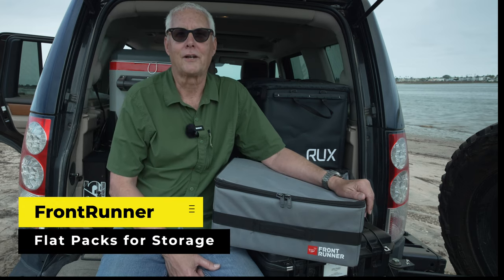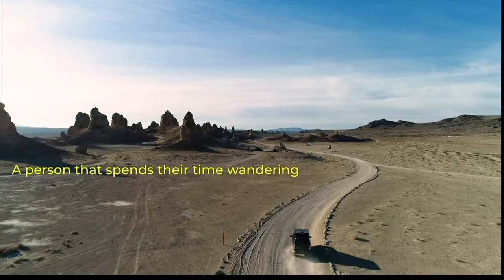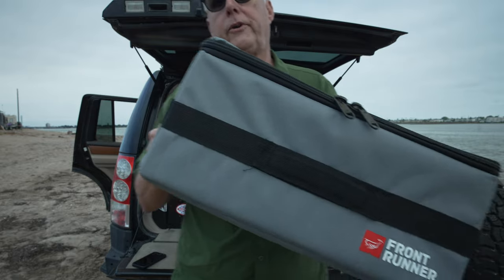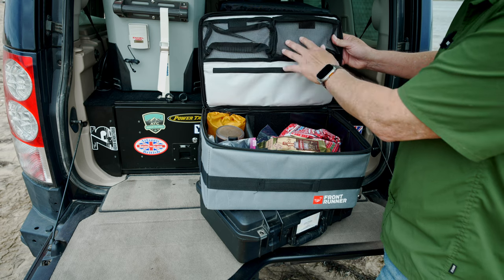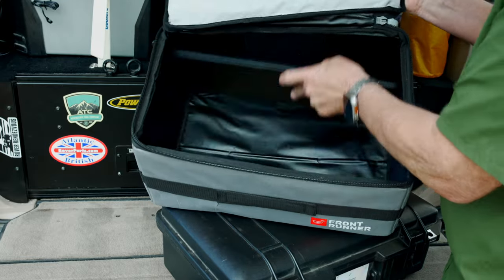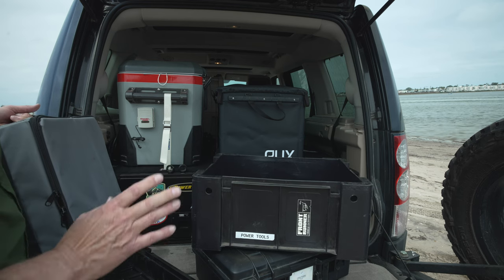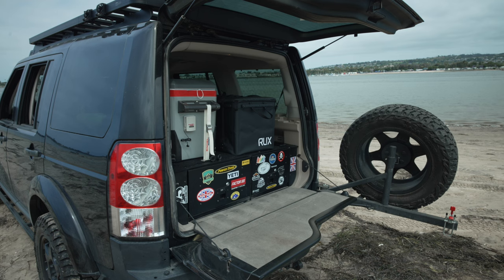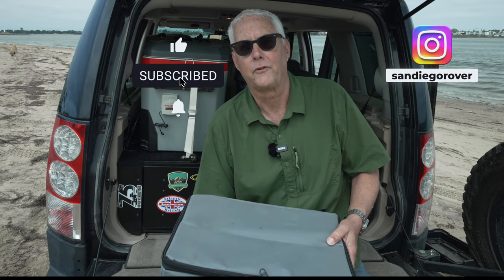Flat Pack Overlanding Storage by FrontRunner Long Term Review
Long term review of the FrontRunner Flat Pack

The Front Runner Flat Pack is a heavy-duty canvas overlanding storage box that can be used as a stand-alone storage box or as an insert for the Wolf Pack Pro. It has adjustable, vinyl-lined compartments, as well as two mesh and one water-resistant, zippered storage pockets. When empty, the Flat Pack folds flat. It is ideal for storing items such as food, clothes, overlanding supplies, recovery gear, and toiletries.

This is not a sponsored video and I purchased them with my own money.

I would recommend signing up as they have regular sales.